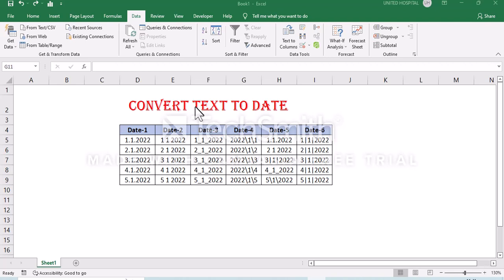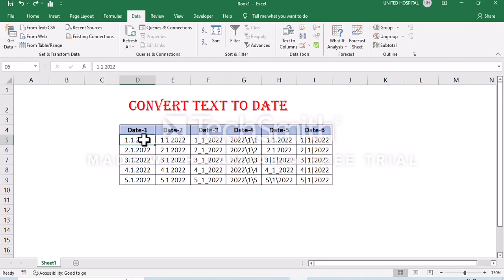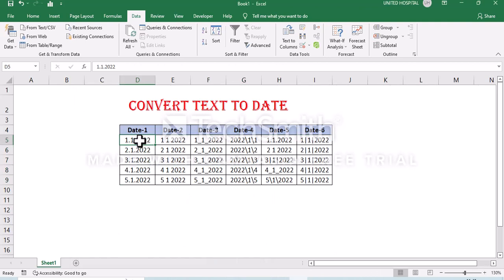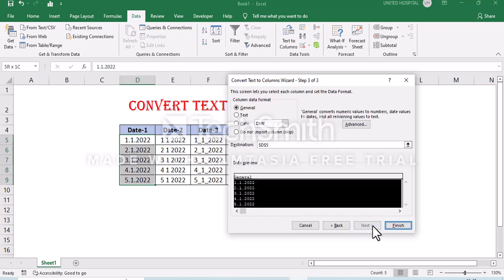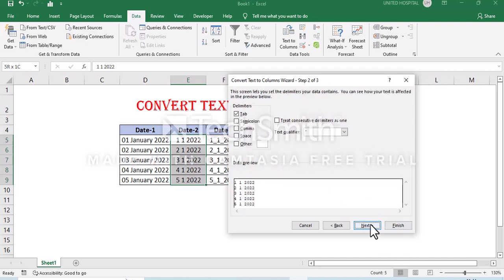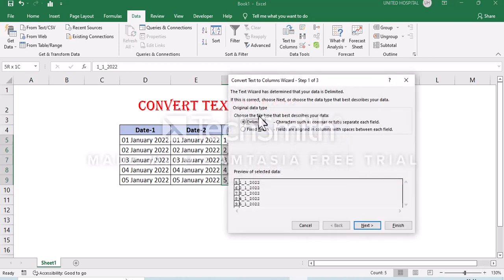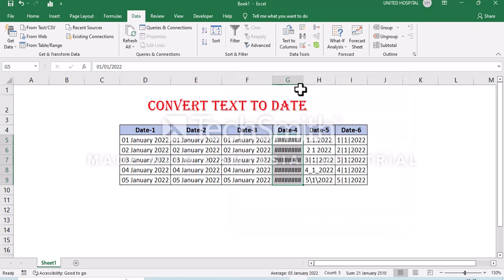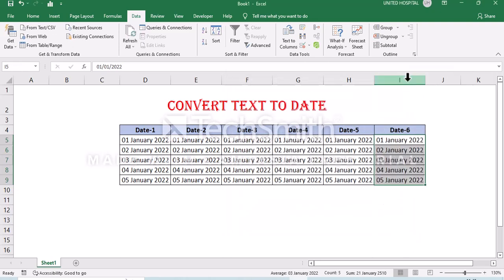Time Saving Trick ||Convert Text to Date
Hello Friends,
In this Video you will be knowing how to convert Text format data to Date format